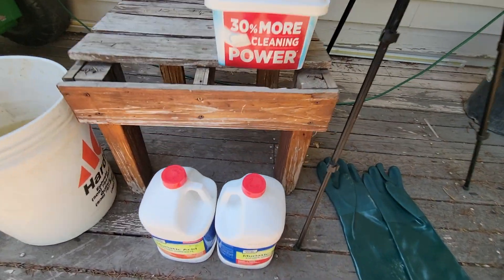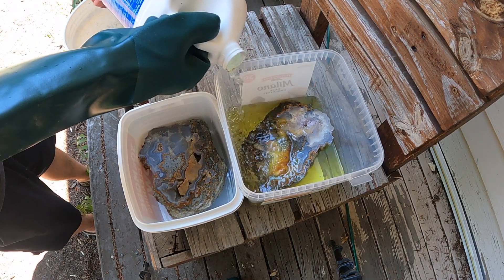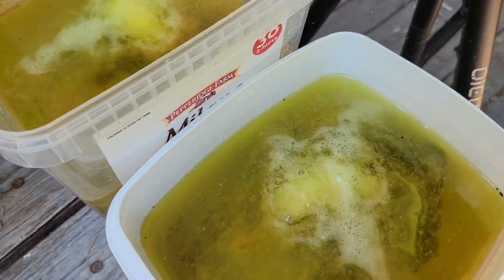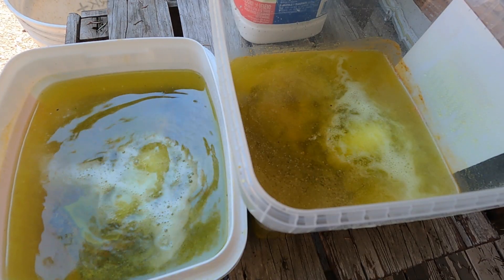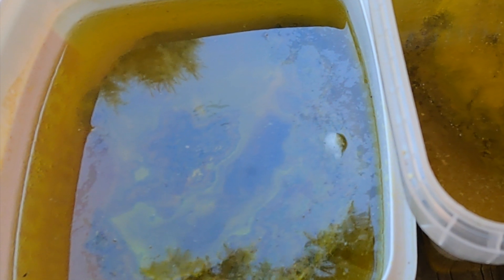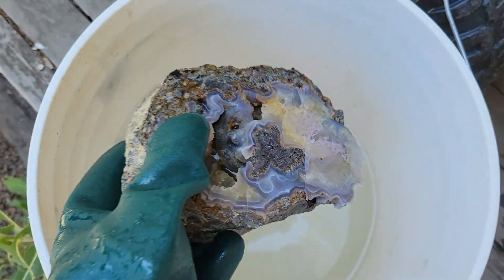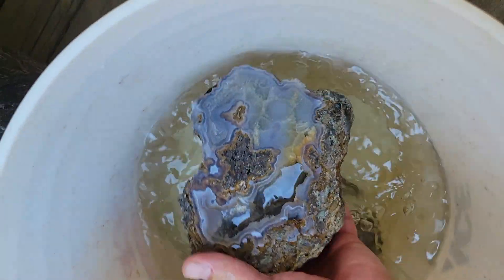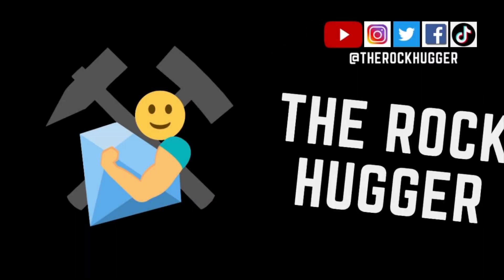Minerals on Acid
Removing some Calcite with Muriatic Acid for this Geode.